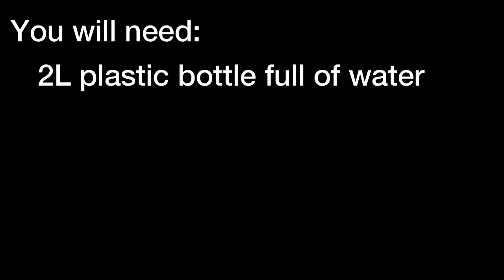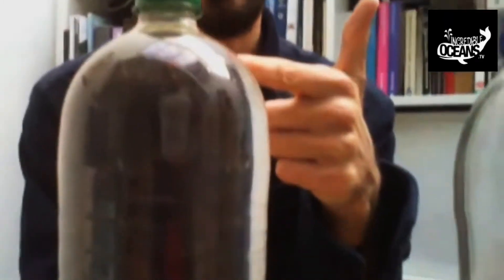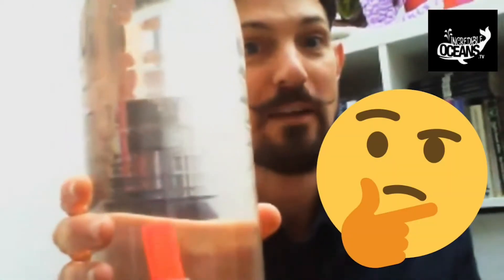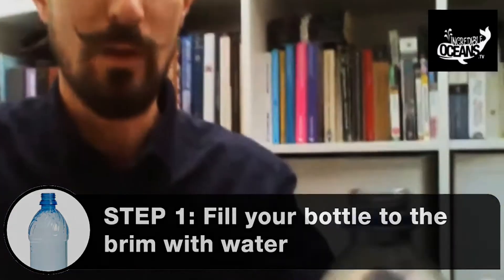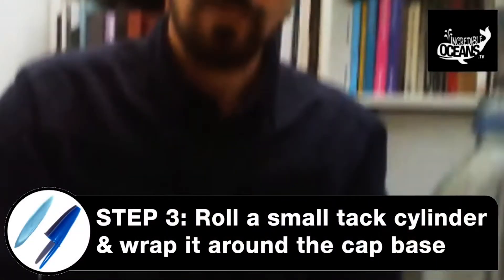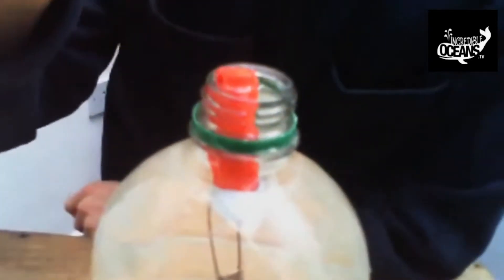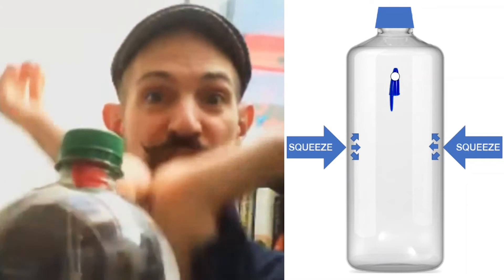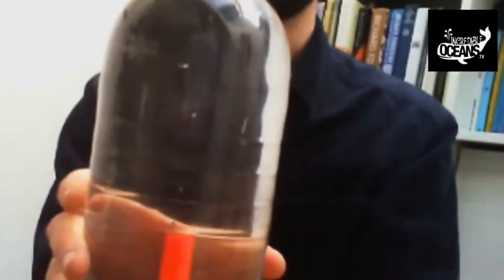Cartesian diver in a bottle experiment 🤿🌊 submarine in a bottle experiment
Learn how to make your own submarine in a bottle aka a Cartesian Diver! A fun home experiment for all ages that brings in elements of pressure, forces and states of matter.

0:00 Intro & equipment list
0:24 Cartesian diver
1:25 Step-by-step instructions
2:41 The science behind it
3:32 Reverse Cartesian divers

Speaker profile: Dr Russell Arnott has a background in physical oceanography from the National Oceanography Centre, Southampton. having obtained his PhD from the University of Bath, his research specialism focusses on how the physics of the ocean affects the biology.

About us: We are Incredible Oceans CIC, a marine education non-profit organisation dedicated to communicating the importance of our ocean through in-person events and online learning. To help us continue to educate people abuot our ocean, please consider making a donation - whatever you give helps us continue our vital work